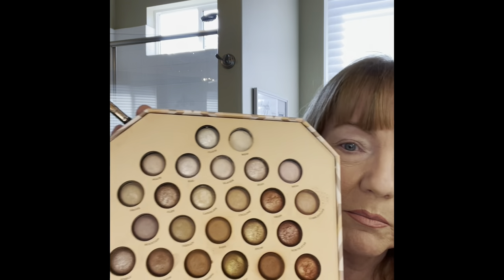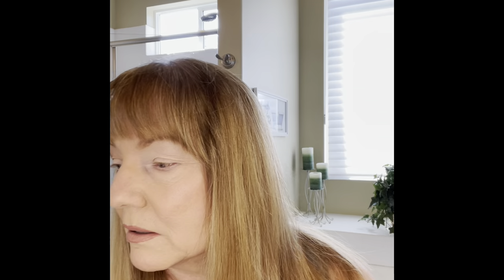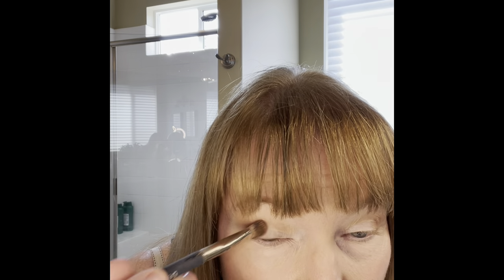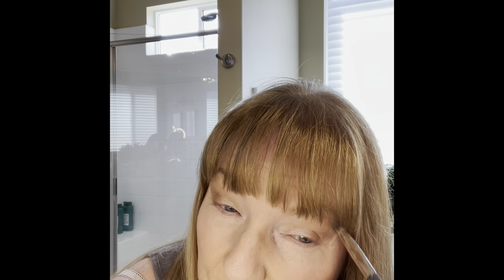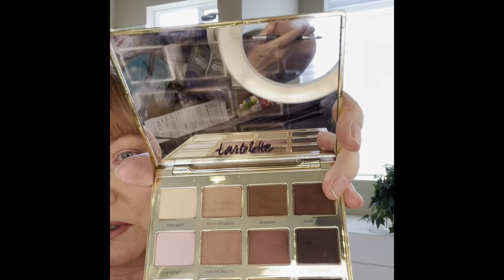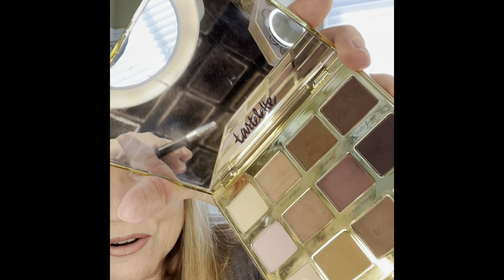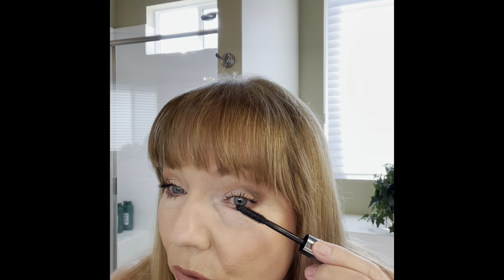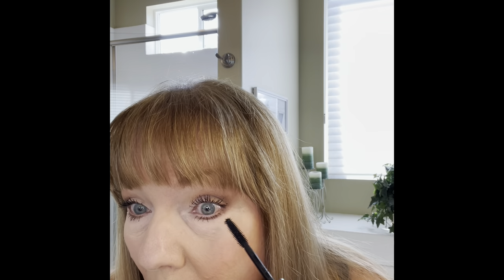Eye Makeup Tutorial for Seniors